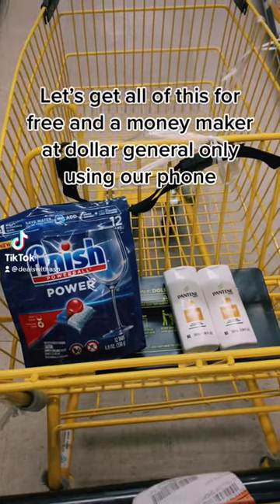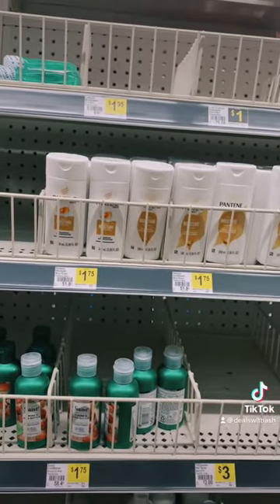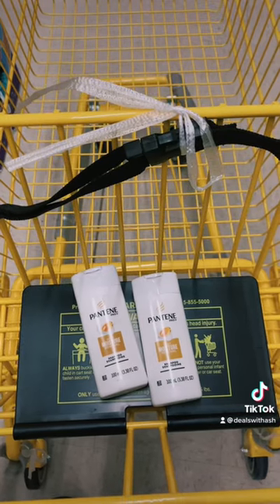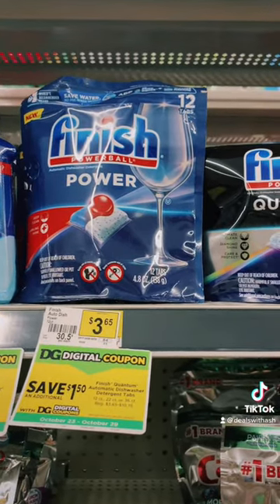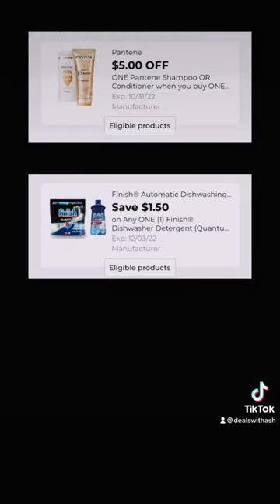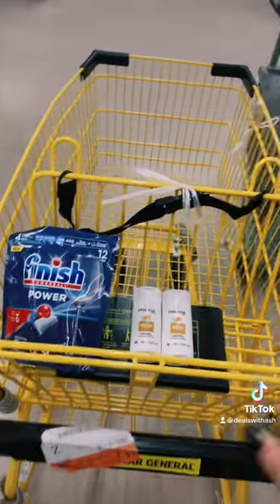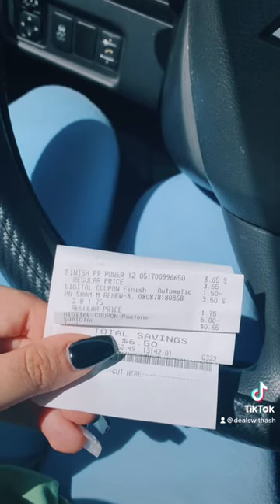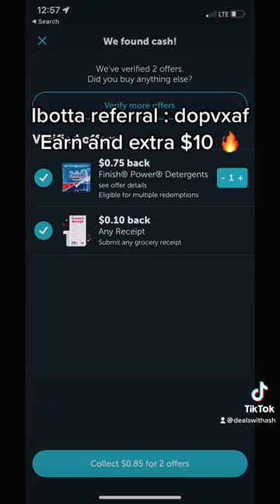FREE DISHWASHER PODS AND PANTENE AT DOLLAR GENERAL AND only using your phone!! 🔥🔥